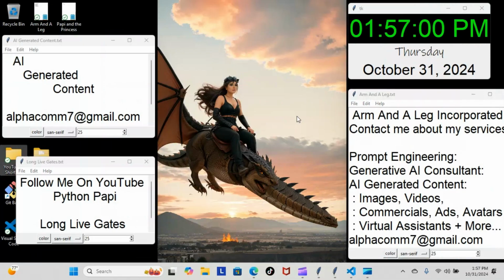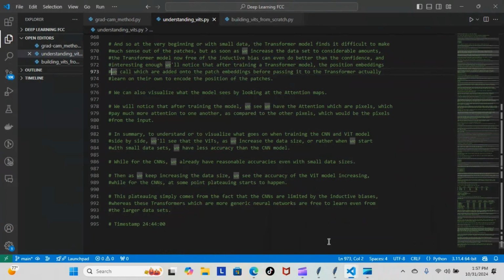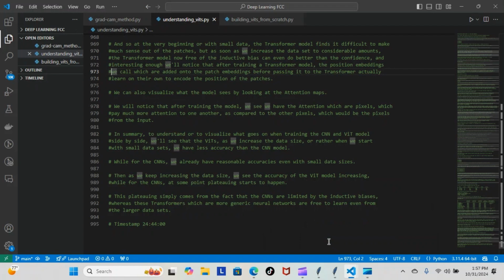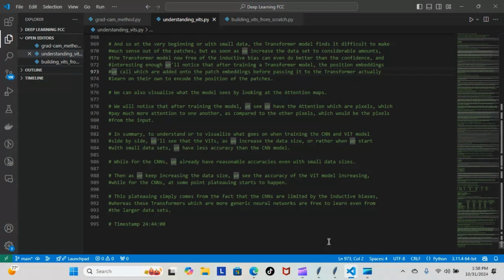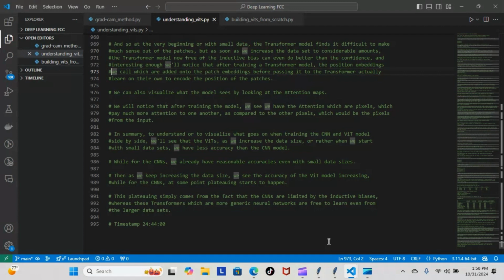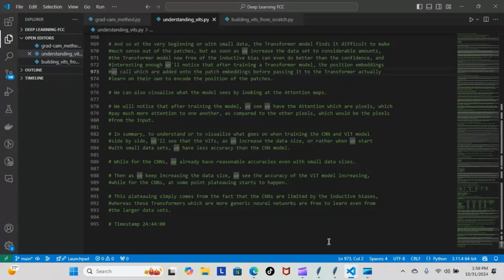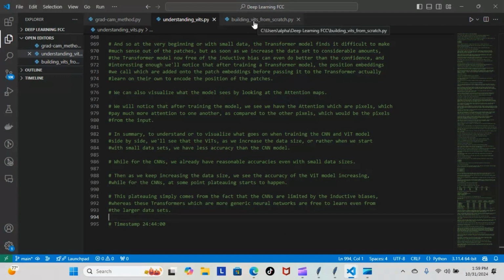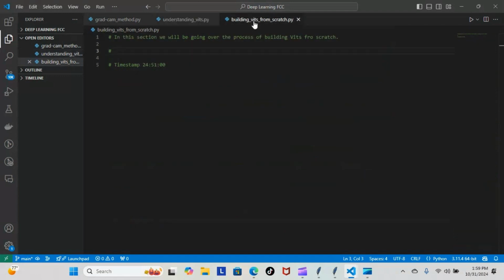Python Papi / Tensorflow Day 261 - Building Neural Networks - Part 242